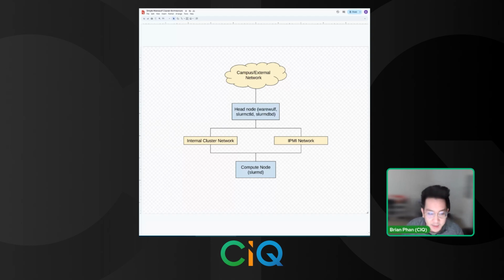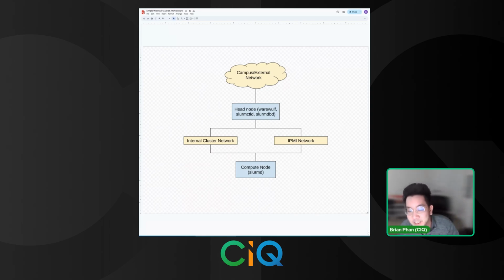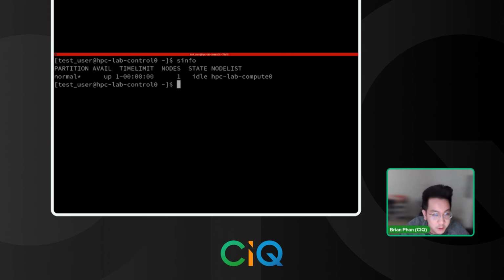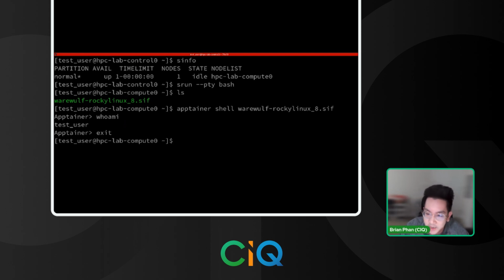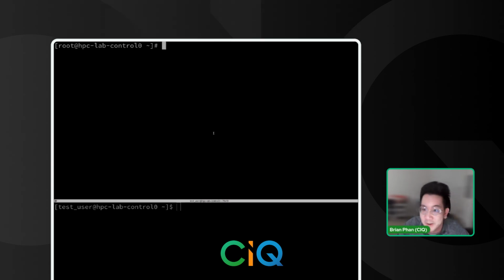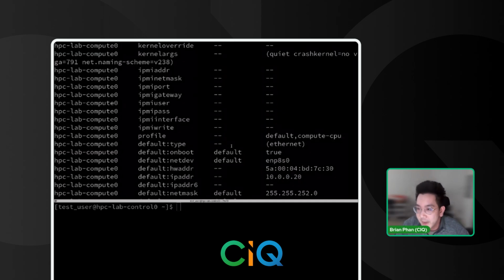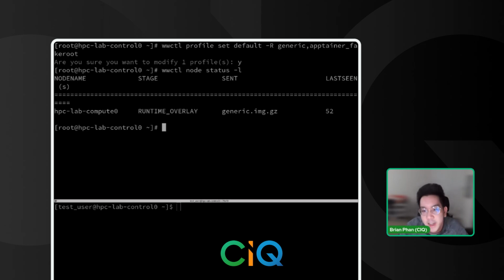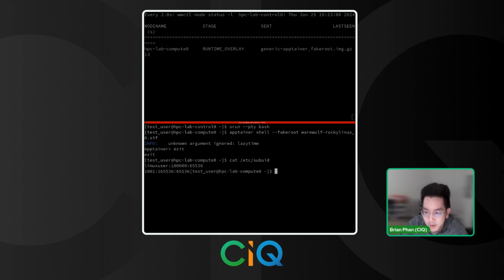Setting up Apptainer in a Warewulf cluster with CIQ's Brian Phan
Brian Phan provides a quick demo of setting up Apptainer in a Warewulf cluster!